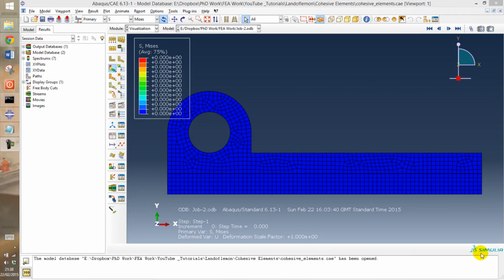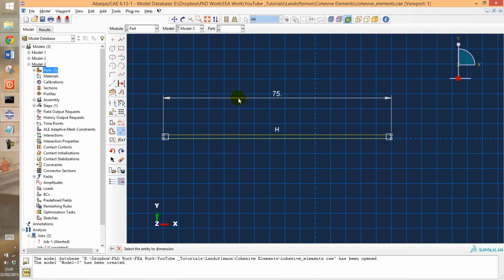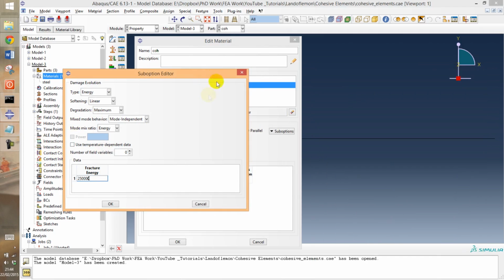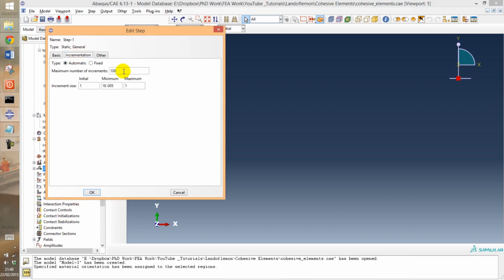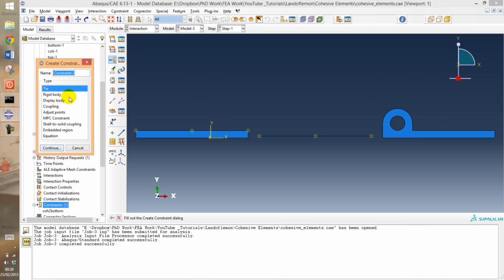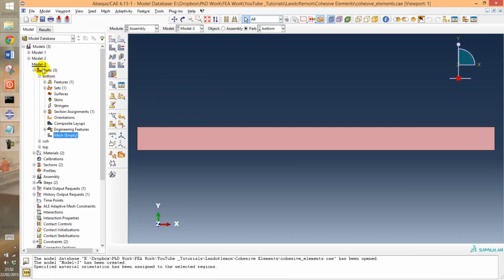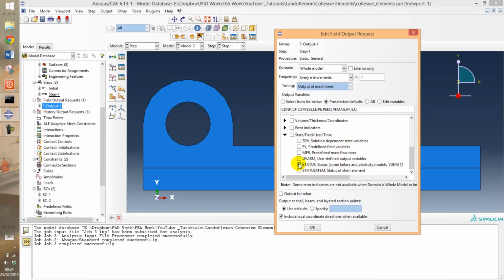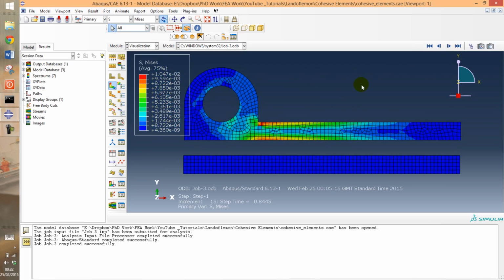Abaqus - Cohesive Elements & Tie Constraints Tutorial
This tutorial shows a 2D model using cohesive elements pulled apart. The parts are joined to the cohesive layer using tie constraints and surface to surface contact properties are used to ensure that parts do not intersect. The STATUS field output is used to remove the failed cohesive elements.